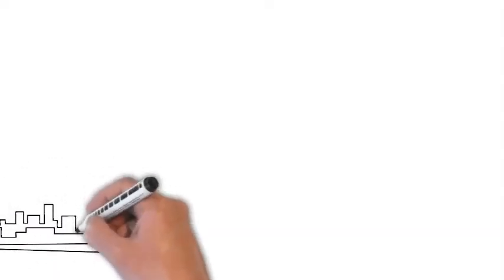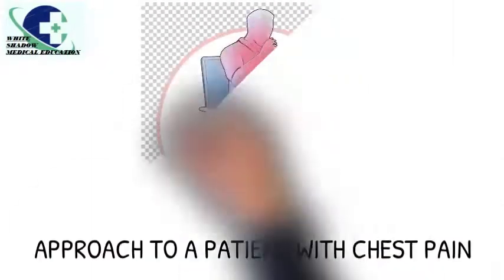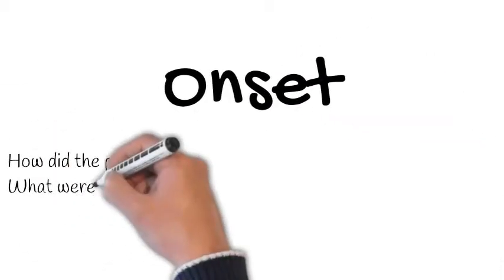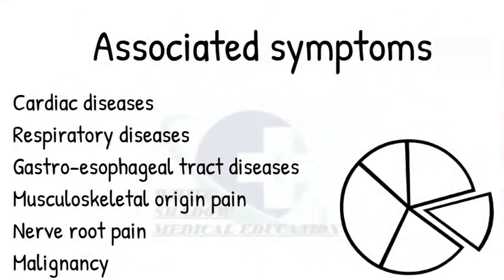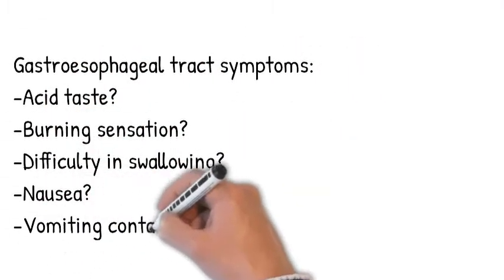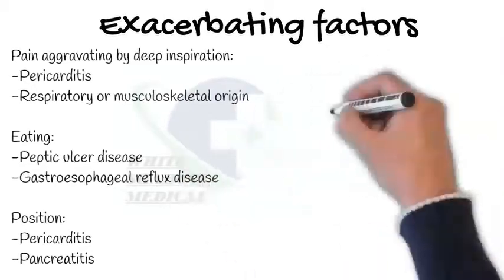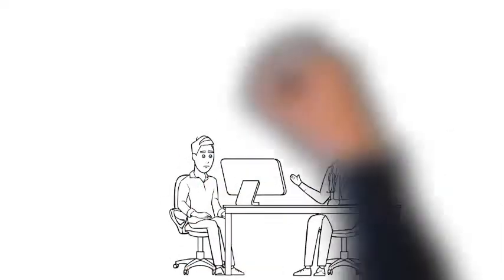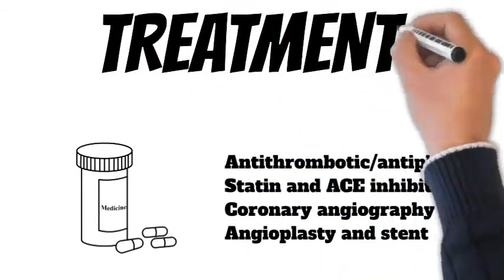case A case of myocardial Ischemia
This 54‐year‐old male smoker has chest pain.

Diagnosis: myocardial ischaemia
Differential diagnosis: pleuritic (PE or pneumonia), musculoskeletal, oeosophageal
reflux/spasm

History
Establish symptom is angina
•  Character: dull ache, band‐like and tightness
•  Position/radiation: substernal into arm/jaw
•  Exacerbating and relieving factors:
⚬ ↑ Heavy meals, cold, exertion and emotional stress
⚬ ↓ Rest and/or sublingual GTN (although may relieve oesophageal spasm as well)
•  Associated symptoms: nausea, sweating and breathlessness
•  Differential diagnosis: Pleuritic chest pain or cough (lung), history of peptic ulcers (GI),
recent heavy lifting (musculoskeletal)

Risk factors for CAD
•  Smoking, diabetes, family history, cholesterol, ↑BP, age and ethnic origin (South Asian)
Impact of symptoms on profession

•  DVLA restrictions

Examination

Hands and pulse
•  Tar‐stained fingers (smoking), pulse rate and rhythm
Eyes
•  Xanthelasma (cholesterol)
Auscultation
•  Heart: murmurs: AS or MR
•  Chest bibasal crackles: CCF
Peripheries
•  Swollen ankles: CCF

Discussion

Initial investigations
•  Acute: 12‐lead ECG and CXR, troponin, FBC, creatinine (eGFR), fasting lipid profile and
glucose

Emergency treatment
•  Antithrombotic/antiplatelet; GpIIb/IIIa inhibitor if high risk (TIMI risk score ≥4)
•  Antianginal: GTN and β‐blocker
•  Risk modifiers: statin and ACE inhibitors
•  Coronary angiography (if troponin positive):
⚬ Angioplasty and stent
⚬ Surgery: CABG